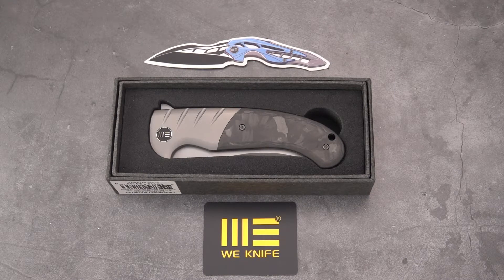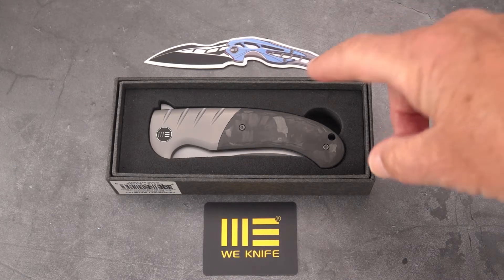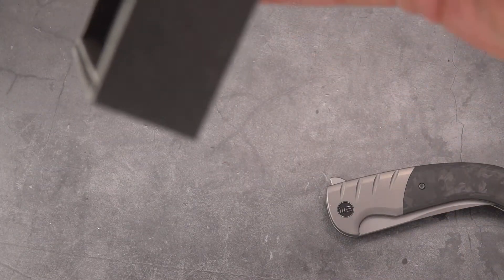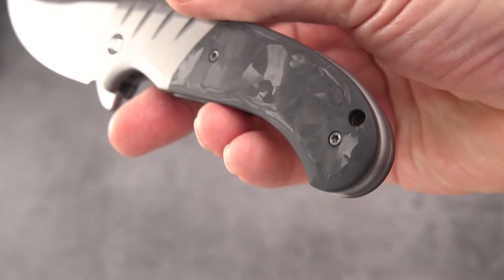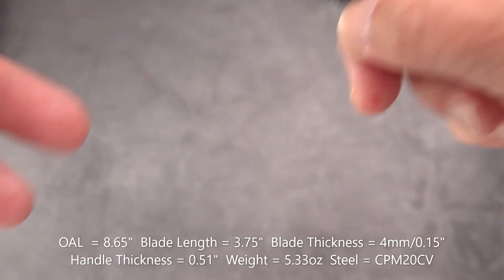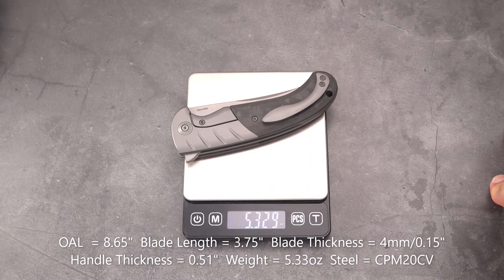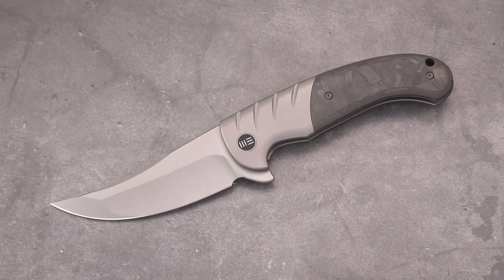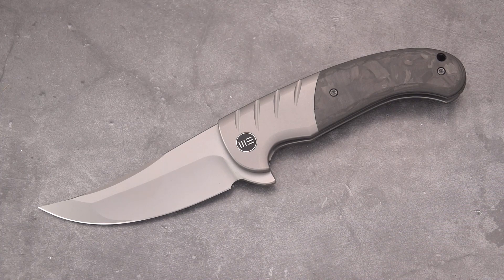WE Curvaceous: Persian-Tanto Influences in a Beautiful Blade!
Yes, "Curvaceous" definitely describes this flipper knife designed by Eric Ochs!  Bead blasted 20CV steel meets superb carbon fiber scales and titanium frame and bolster for a sweet, simple design that is also a bit off the charts!  Check it out!